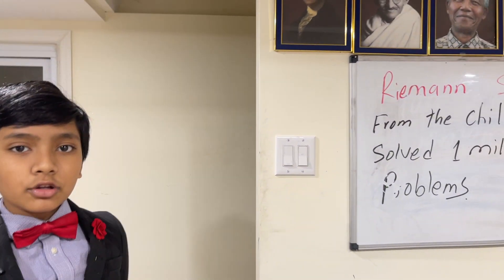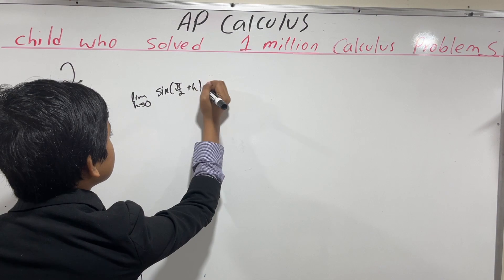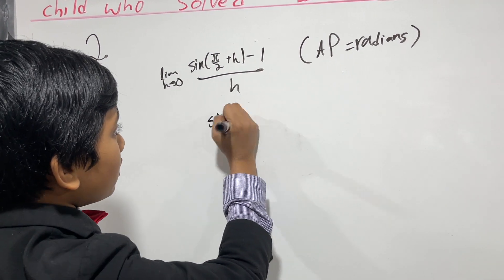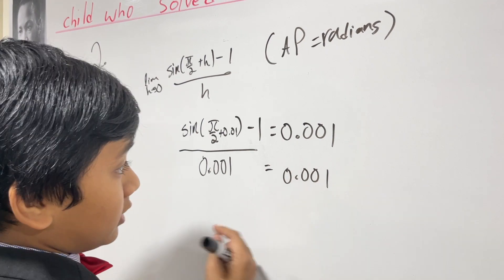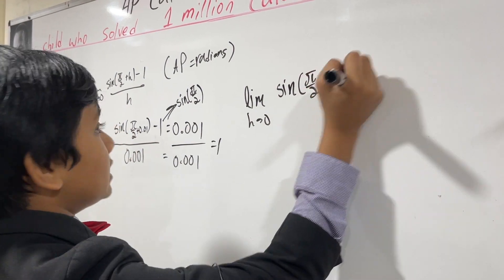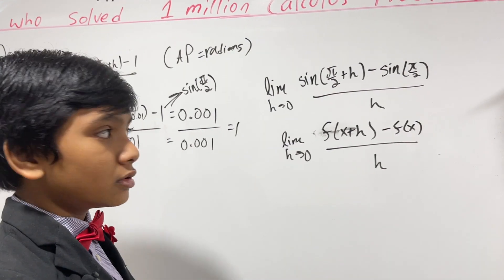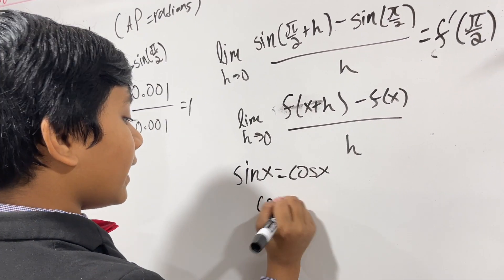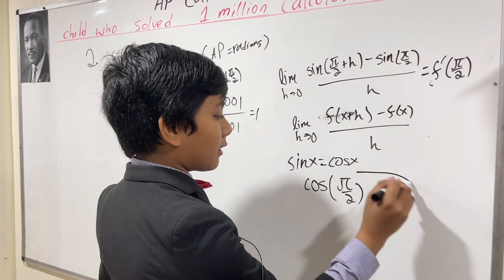Calculus Problem # 1,000,001